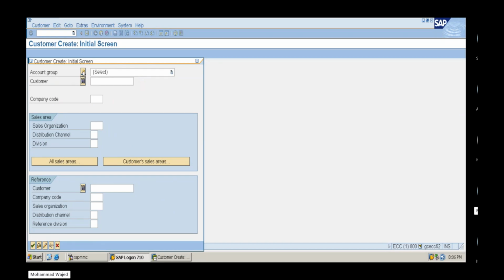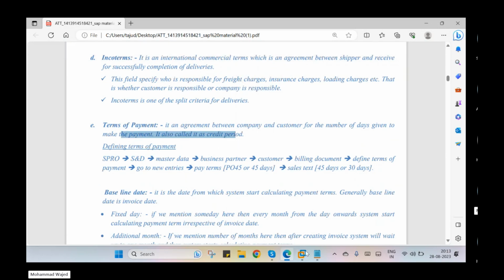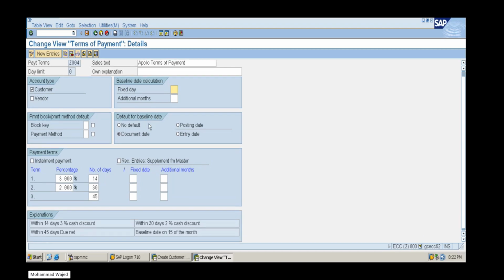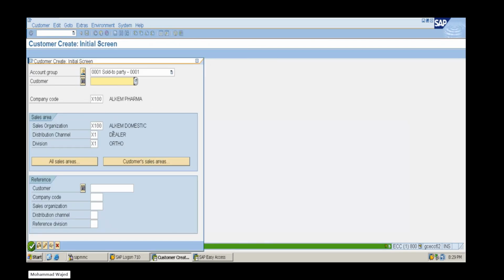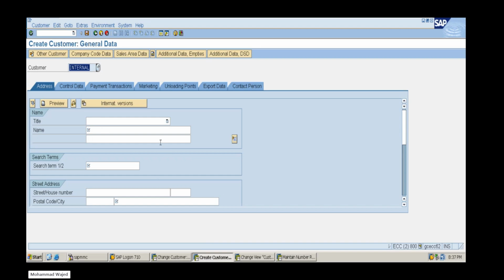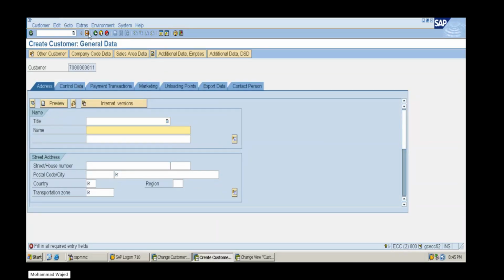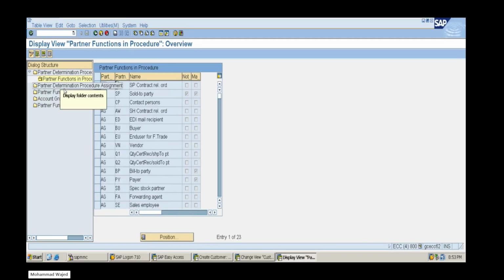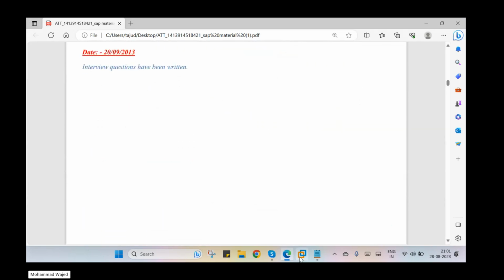Customer Master -2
Customer Master -2 SAP SD CUSTOMER MASTER